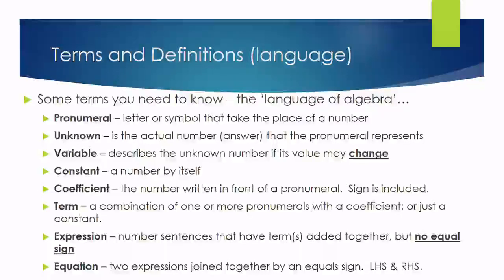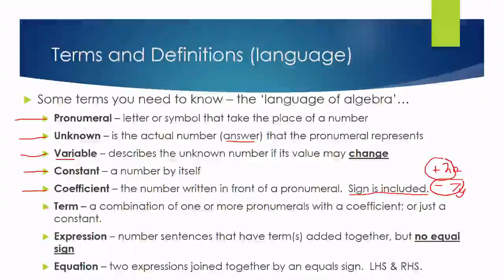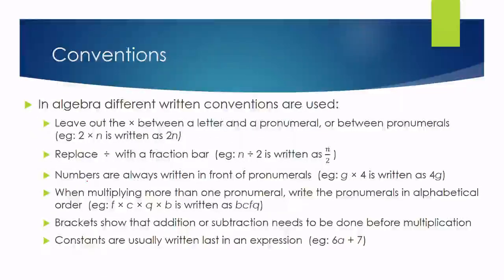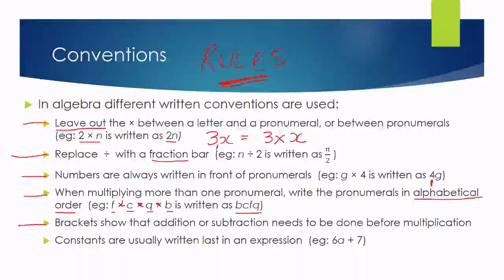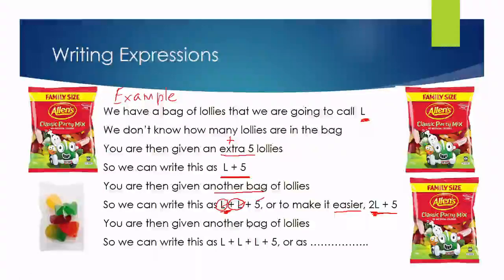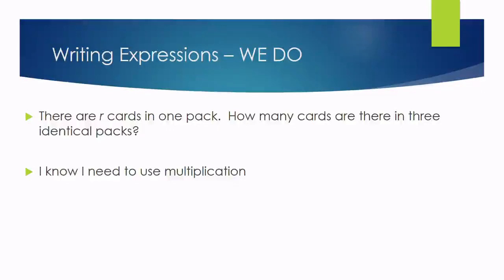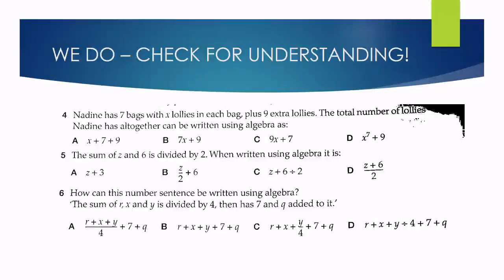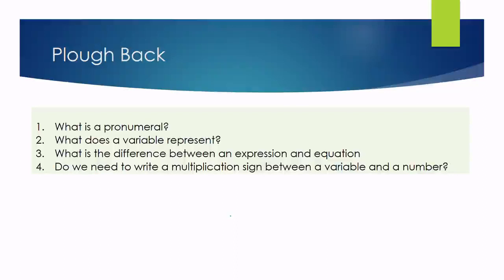Year 7 - Week 1 - Lesson 1 - Introduction to Algebra